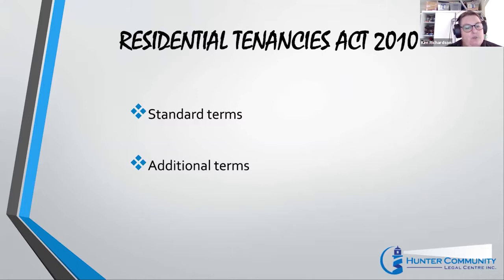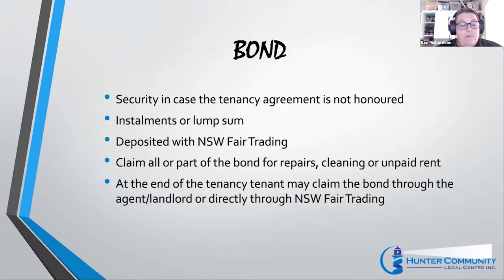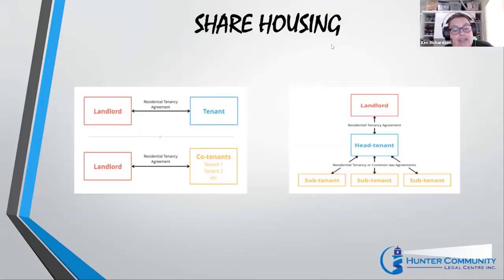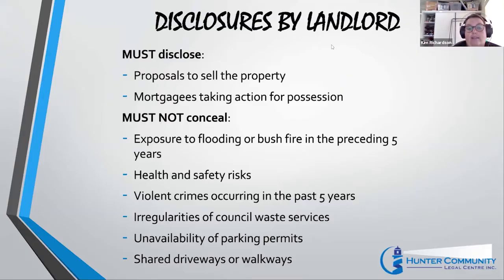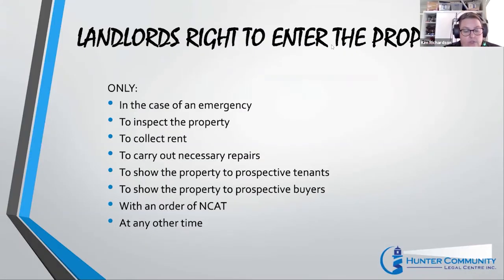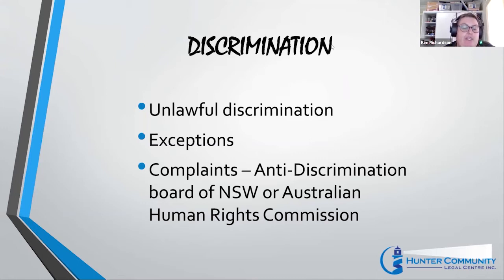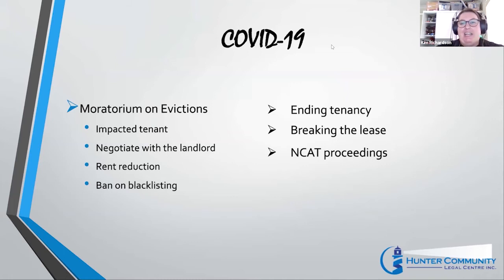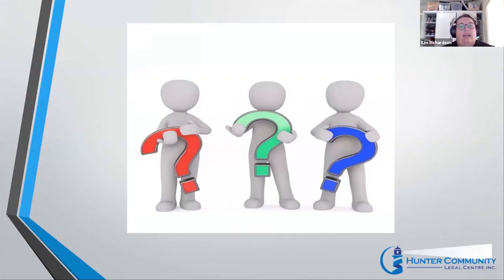UNSA NSW Rental Rights Webinar 17/03/2021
Community Legal Education from The Hunter Community Legal Centre.

The Hunter Community Legal Centre provides free legal advice to people who live, work or study in the Hunter Region.

This resource can be viewed and stored by the participants of this online workshop only. It must not be published and/or distributed via any form of media. You should seek specific consent from the Hunter Community Legal Centre to publish and/or distribute this resource to any other person.
This webinar was made possible with assistance from a Boost Our City Community Sector Grant from City of Newcastle.